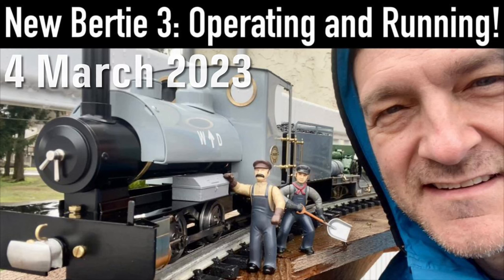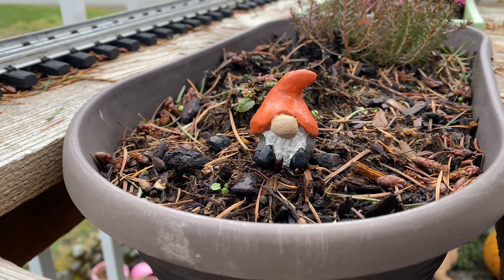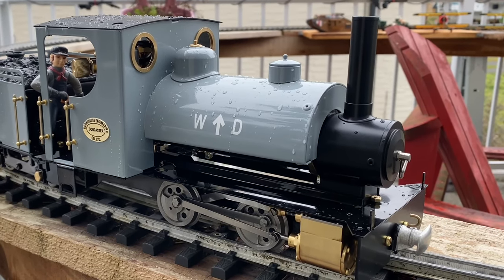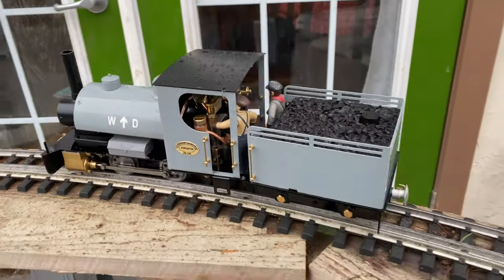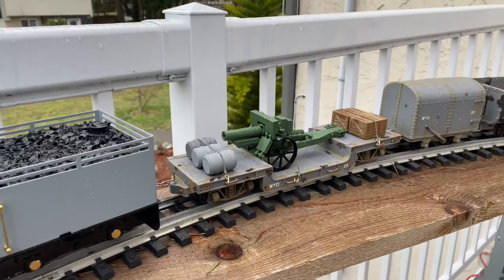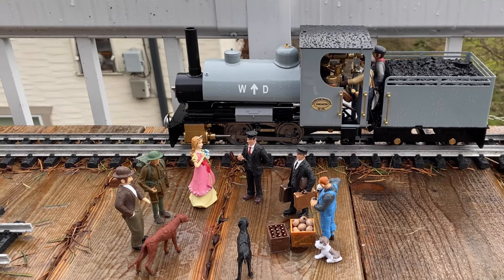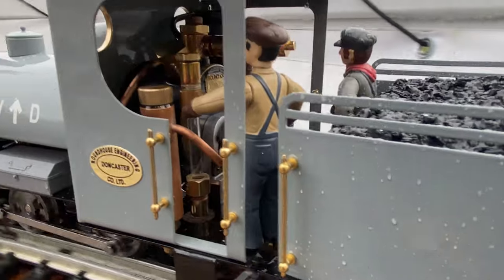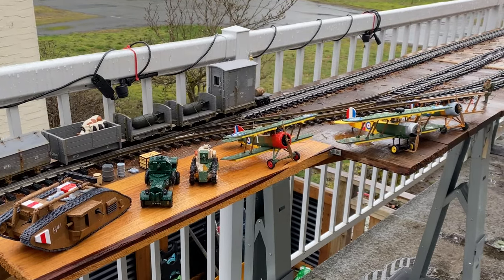Victoria BC: 3. Brand New Custom WD Bertie - How to Operate & FIRST RUN! (Plz Sub & See Description)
This video showcases my brand new 32 mm gauge custom Roundhouse Engineering Bertie. The engine is decorated as a War Department locomotive by Roundhouse. It pulls a Jennie tender, which carries a radio control receiver and batteries. Other custom features include a water sight glass and refill Goodall valve system.

In this video I show how to fill the gas, water, and compound steam lubricating oil. Then I run this engine for the very first time on my Pencross Railway of Vancouver Island.

Swift Sixteen (makers of 16 mm to the foot large scale trains)

The COBI products in this video are:

# 2984 Mark V tank
# 2972 Mark I tank
# 2991 Renault FT tank
# 2973 Renault FT-17 tank
# 2988 Rolls Royce Armoured Car
# 2987 Sopwith Camel F.1 biplane
# 2975 Sopwith Camel F.1 biplane
# 2977 Avro 504K biplane
# 2981 155mm Field Howitzer 1917 gun

The Station is by Aristo-Craft and the Goods Shed by PIKO. Figures are a mix of Preisler,  Bachmann and others.

VOICE CAST:

CONDUCTOR KEITH - the real Keith here in Greater Victoria, Vancouver Island, British Columbia, Canada (about 30 mins drive from my place. His channel shows his fabulous garden railway)

STEVE & ALISON - the real Steve and Alison in England (Steve does wonders modding Mamods and Roundhouse engines, and has built a wonderful fictional WWI Whippet Mark BB tank)

LORD MICHAEL (So named because he was a cake topper purchased at Michael’s craft store): Also Steve in England.

ROB - the real Rob, proprietor of Swift Sixteen in Wales. He makes awesome 45 mm and 32 mm gauge (16 mm to the foot scale) railcar kits

SIMON THE GNOME - the real Simon in England. His “That BIG TRAIN Guy” channel is awesome and focusses on wonderful F scale (1:20.3) trains

PORTER DAN - real cousin Dan here in Greater Victoria. A skilled scale model railroader with work featured in places like Great Model Railways (see the 2010 issue for a great O scale layout).

TRACY (Speaking with Robot) real cousin Tracy in Calgary, Alberta. He works on real trains for Calgary Transit! By the way, Simon Gnome came from his wife’s store,

HENRY, MARGE, & LEGO ROBOT: me, Terry.

Happy steaming!

Terry